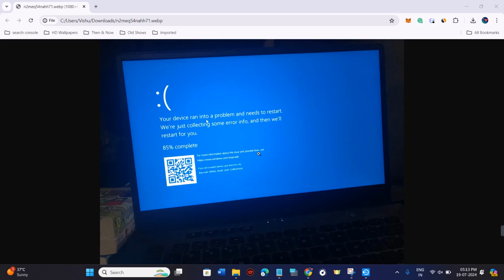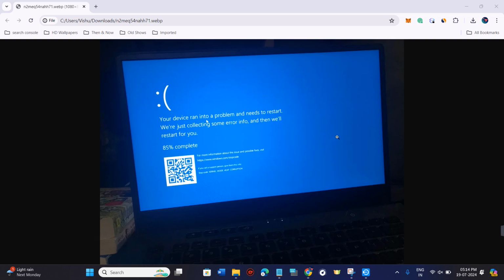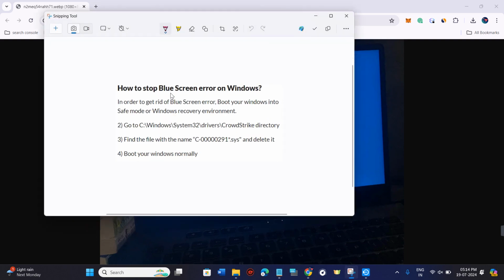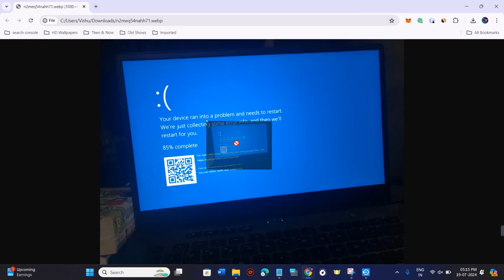Why Is My Laptop Or Desktop Showing A Blue Screen Error? Quick Fix | Microsoft Global Outage